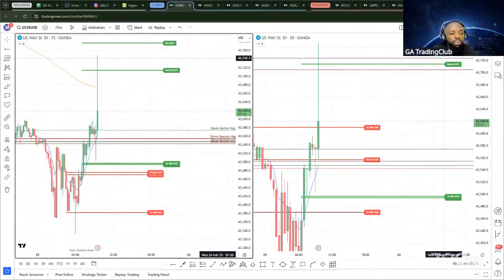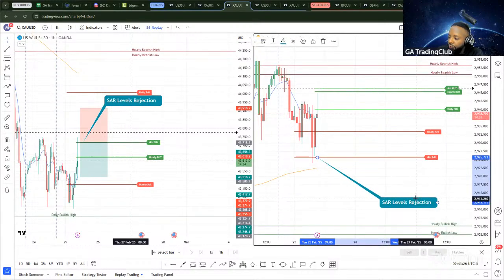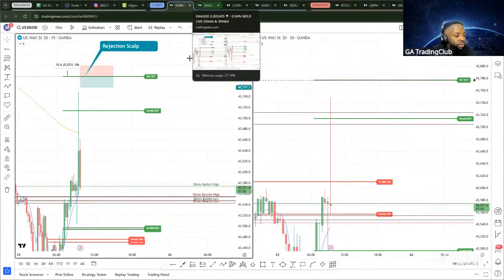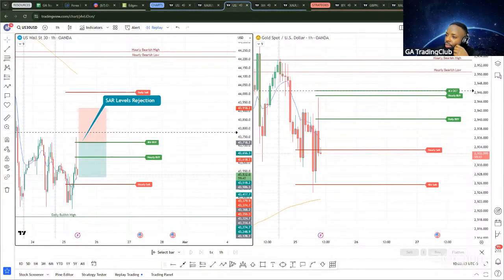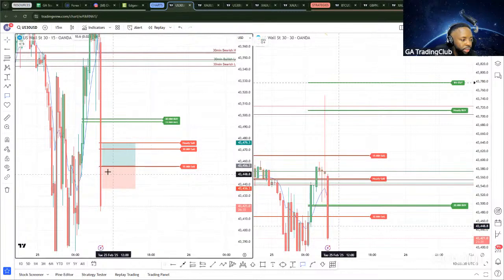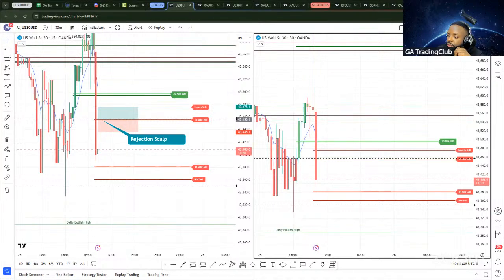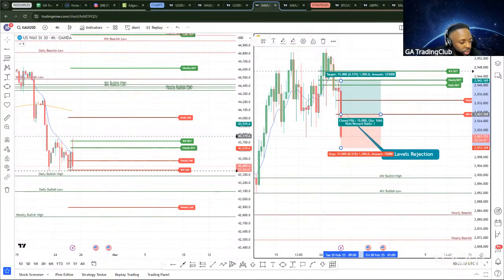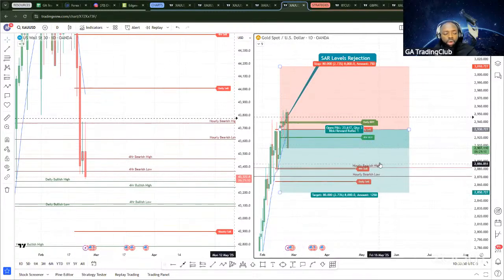GA Trading Club Daily LIVE Trading New York Session: February 25th, 2025